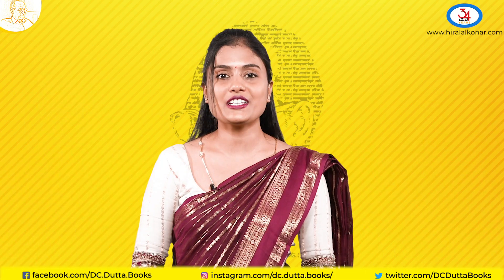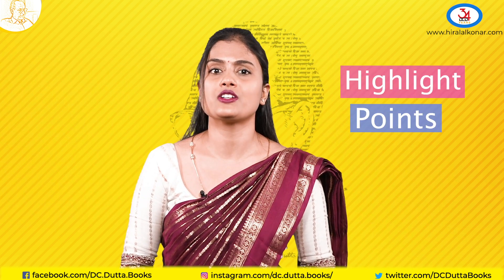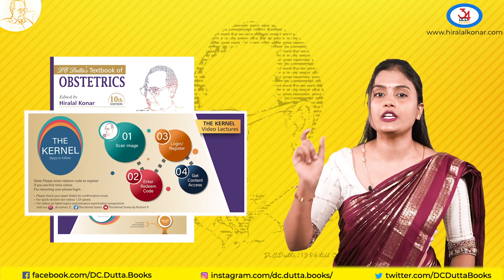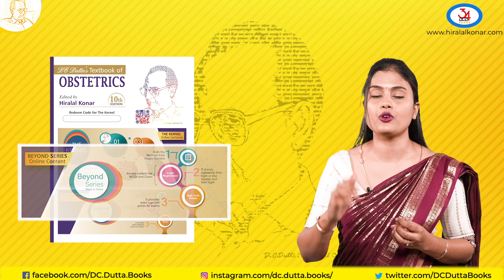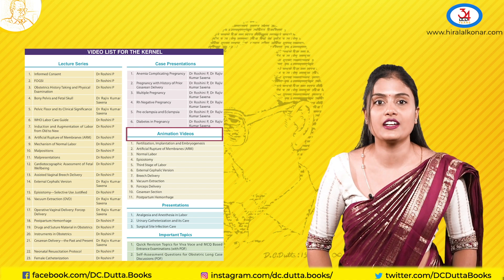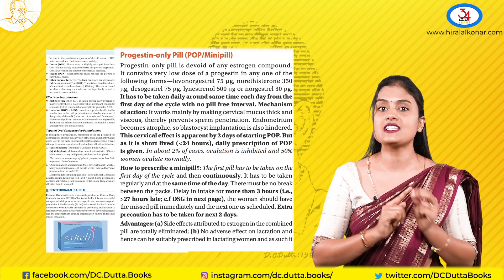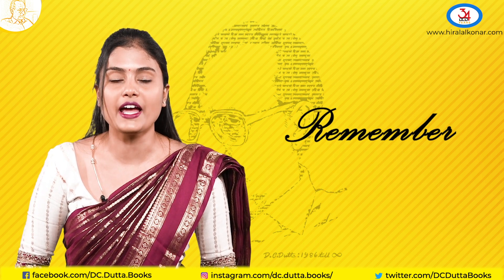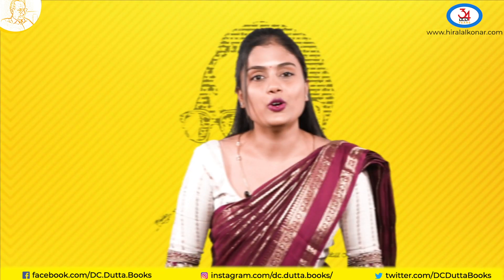Introduce you to the brand-new 10th edition of the DC DUTTA Obstetrics textbook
I'd like to introduce you to the brand-new 10th edition of the DC DUTTA Obstetrics textbook.

For more than 40 years and beyond, this book has served the nation.
Let me share some of this edition's major highlights with you.

1) Kernel series

2) Beyond series

3) The animation videos, specific case discussion, instrument and drug, and labour monitoring for our NursingStudents.

4) There is another really intriguing aspect of the book. We have taken into consideration the strain students must endure while studying for the NEETPG entrance exams and other MCQ-based exams. We have thus made it simple for them in this version. All the text matters that are underlined, bold, coloured or written in italics is really the solutions to the extremely high-yield topics that frequently appear in tests for both undergraduate and graduate students, for both NEET PG and also for viva voce.

That's why we call it a "SMART BOOK"

Click on the link below to know about "What Dr. Shantha Kumari the present president of FOGSI has to say about this book.

Contact your nearest book store for the latest edition of DCDUTTA Textbook of Obstetrics.